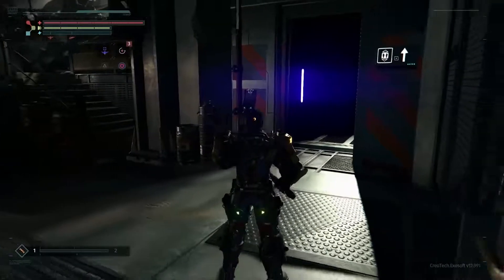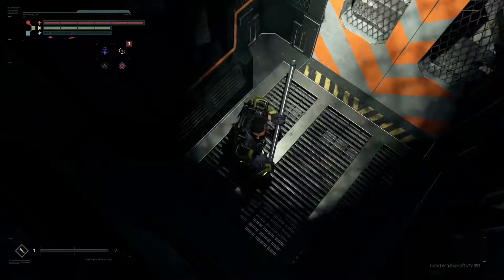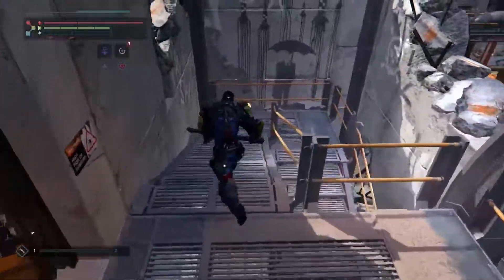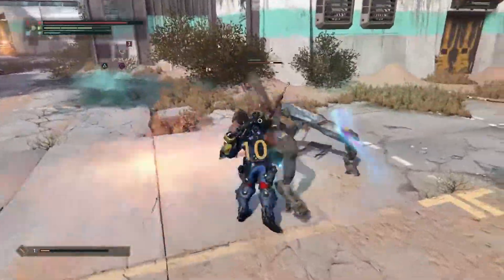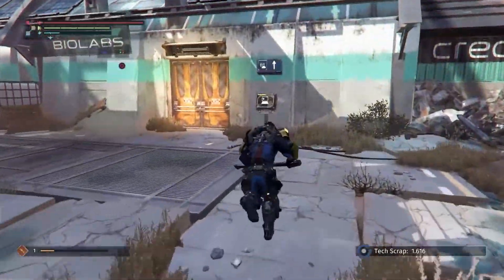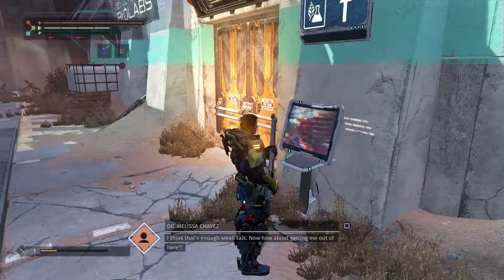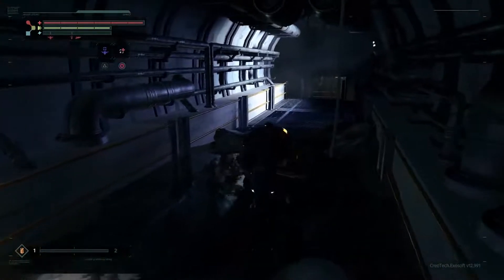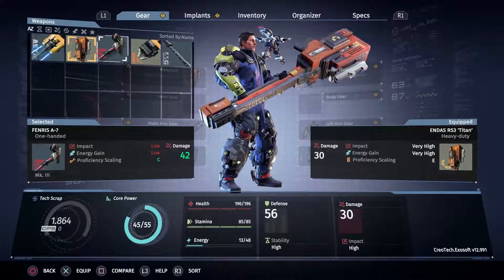The Surge - 15 min. Gameplay Trailer HD 1080p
Aqui os dejo un gameplay de unos 15 minutos de The Surge, este nuevo juego de acción que encantará a muchos de vosotros y que seguiremos de cerca a partir de ahora.

Que lo disfruteis!!!